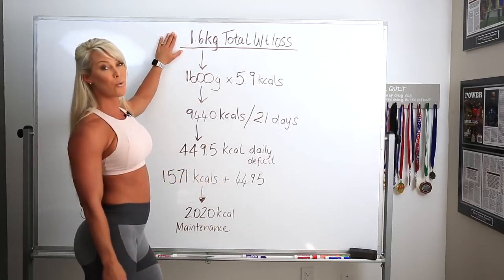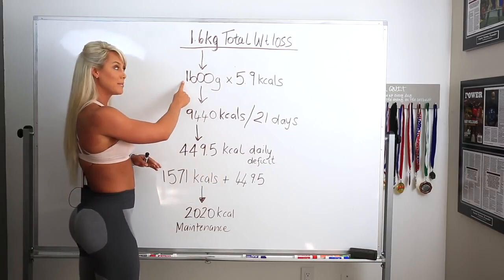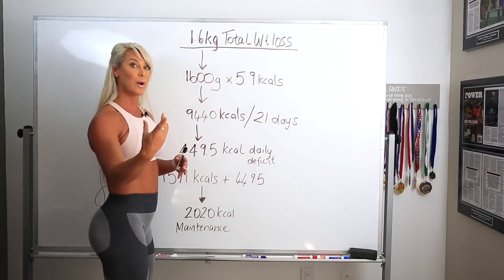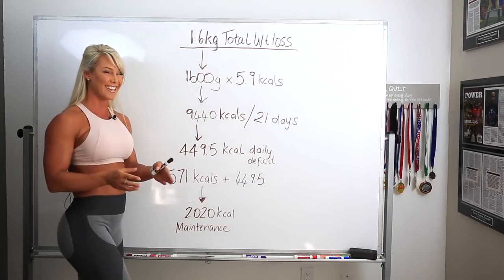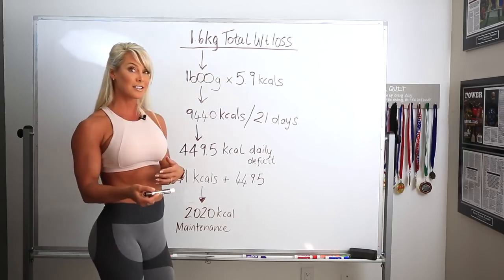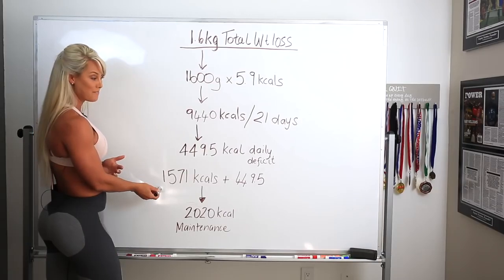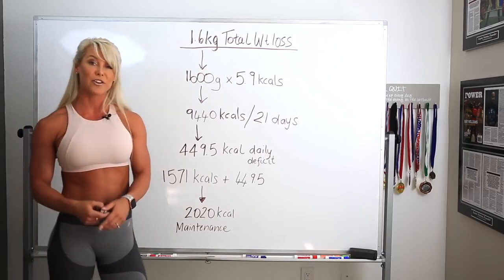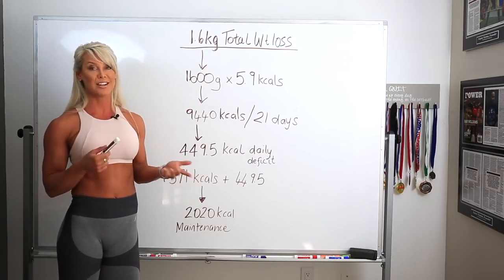Why Your Diet Break Isn't Working | Calculating Diet Break Macros | Holly T. Baxter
I still get this question ALL THE TIME so here's a throwback post for anyone who missed it or for any of my new subscribers!

I’m often asked how to calculate your macros for a diet break, as our true maintenance is constantly changing, so this video explains the math ✍🏼 and logic 🧠 behind the calculation, so you can accurately calculate your own macros so you don’t overshoot and gain weight, or continue losing weight during your scheduled diet break.

Remember☝🏽, for the above to be effective in minimizing metabolic adaption and helping preserve lean mass, we are trying to select calories that are right at your maintenance (your weight should remain stable, no loss or gain).

Here are some other ways we can stay in touch and links to products and services I mention in my videos:

Holly T. Baxter, A.P.D.
Online Nutrition & Physique Coach
World Champion Natural Fitness & Figure Model
Personal Fitness & Nutrition Trainer
APD: Accredited Practicing Dietitian
M.S. Dietetics
B.S. Food Science & Nutrition